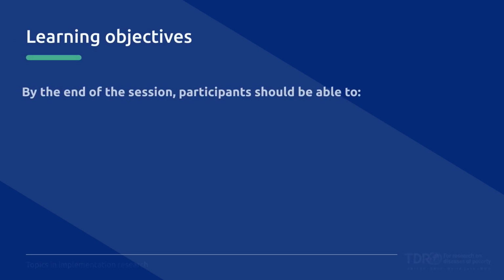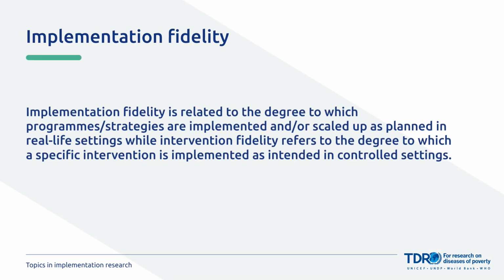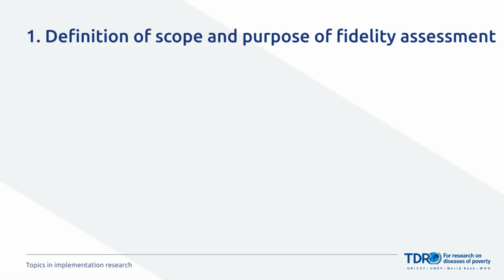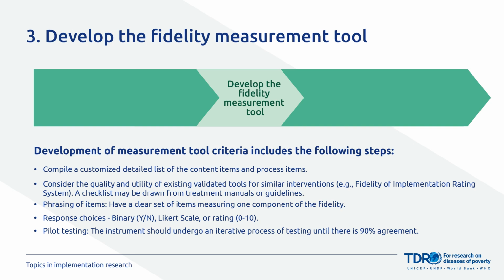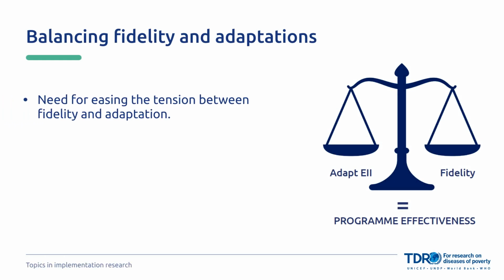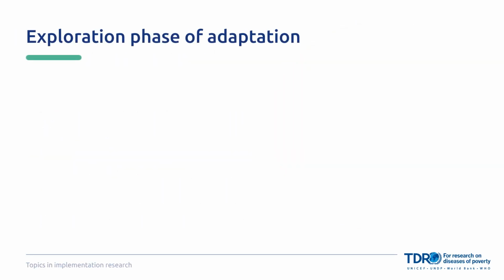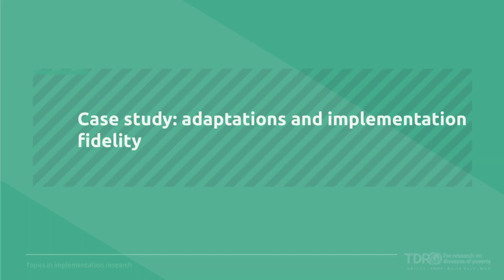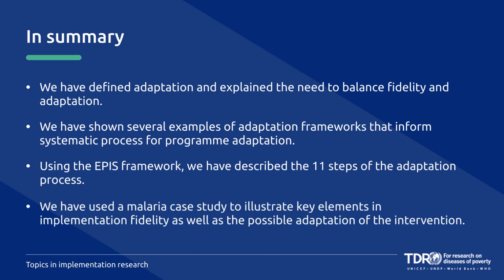Chapter 4 Implementation Fidelity